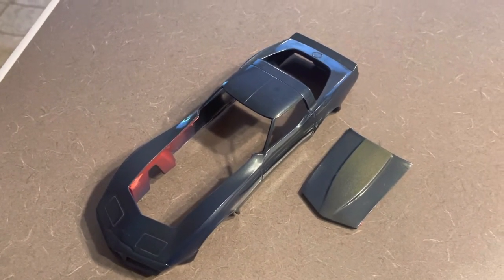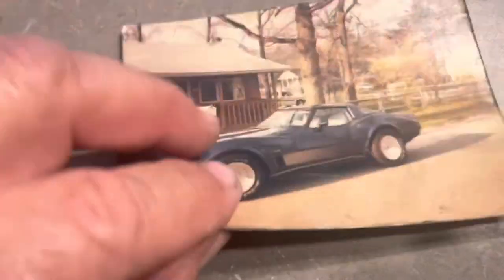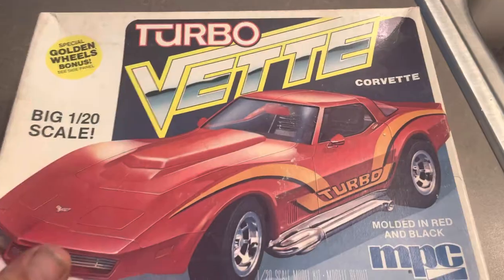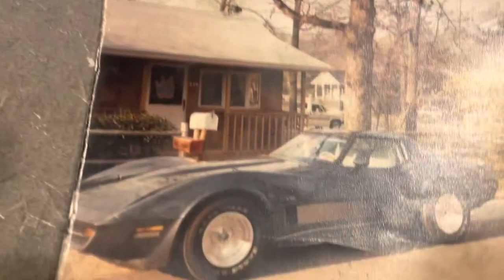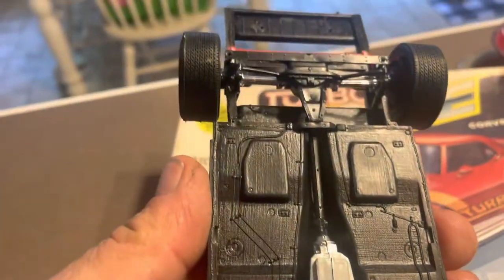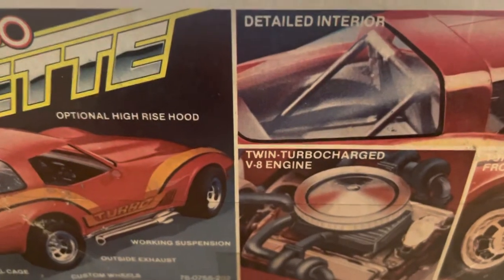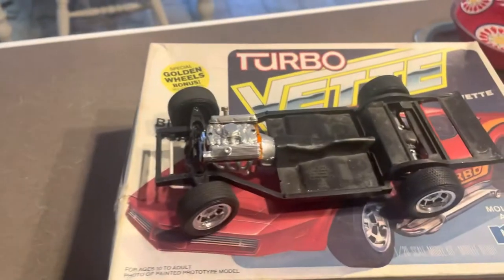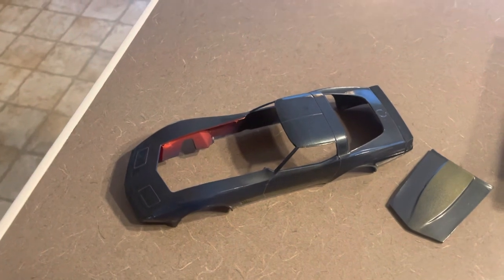Found This in my Basement!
MPC Turbo Vette Kit from 1979